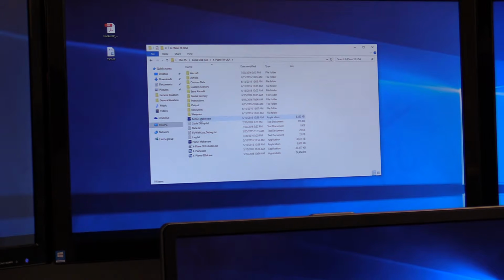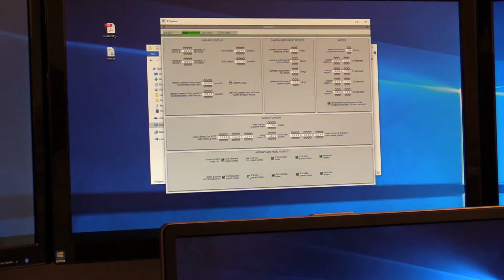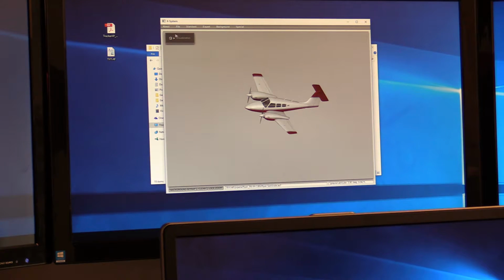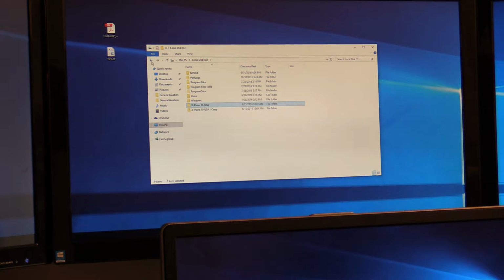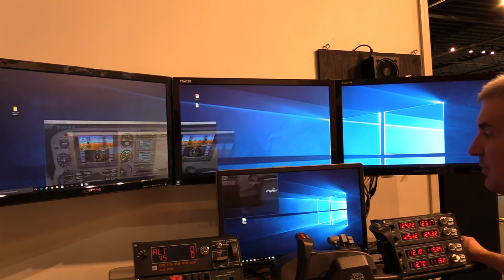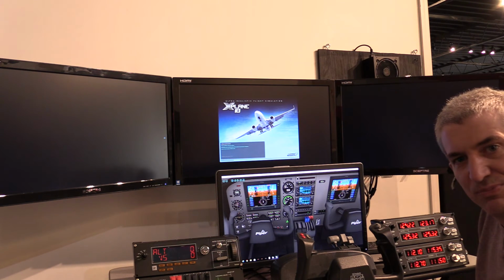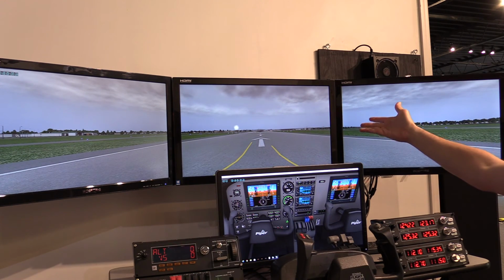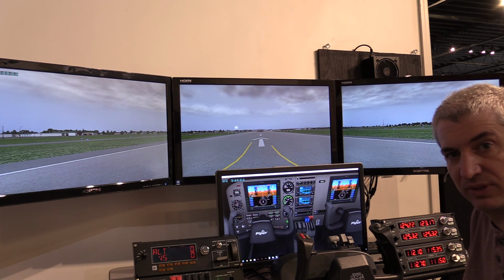X-Plane 10 fix for Forward View with Scenery Only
If you have purchased a plane and find that you cannot get the instrument panel to "go away" when you are in the scenery only view, this little fix will take care of that.